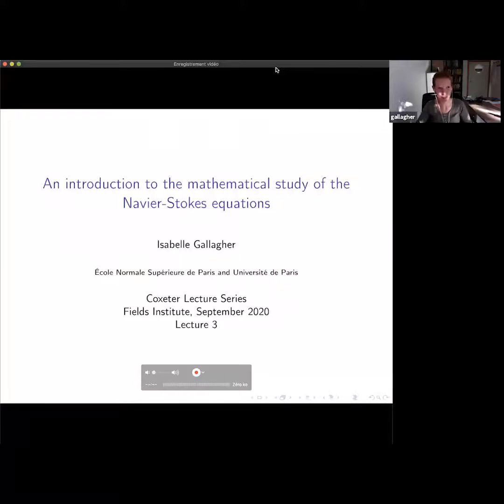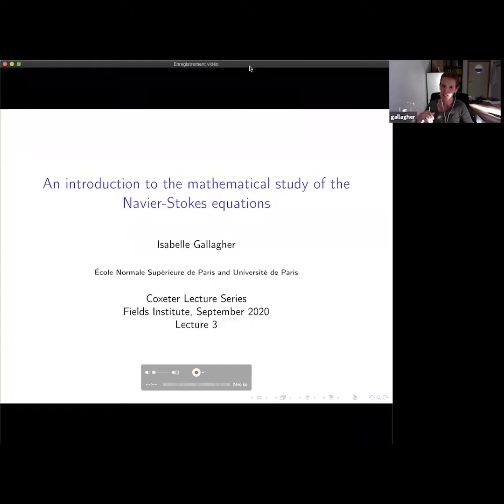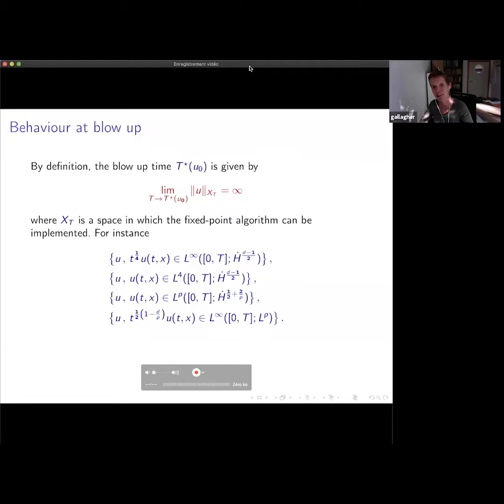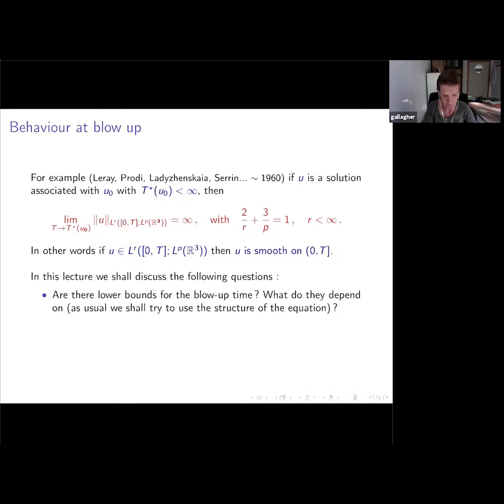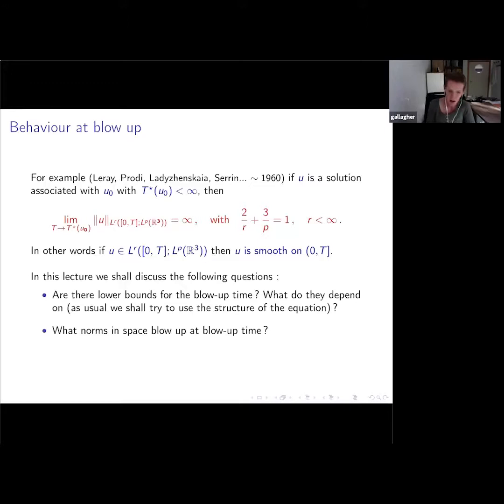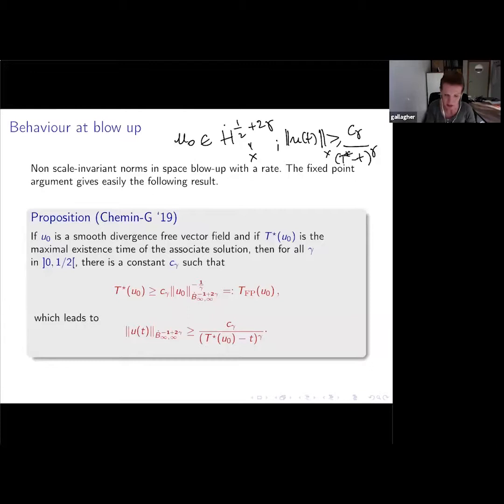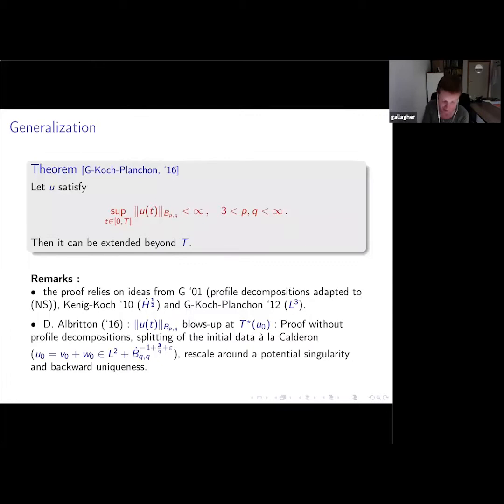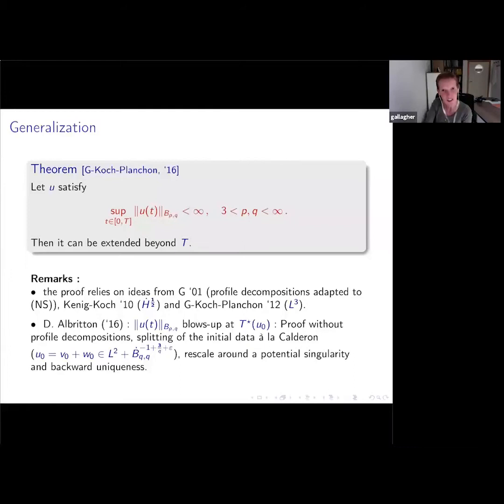An introduction to the mathematical study of the Navier-Stokes equations (3/3)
Speaker: Isabelle Gallagher

Title: An introduction to the mathematical study of the Navier-Stokes equations